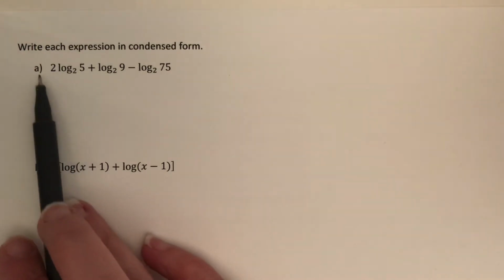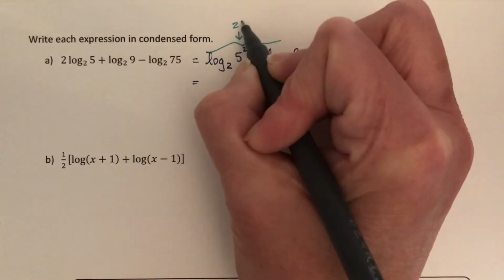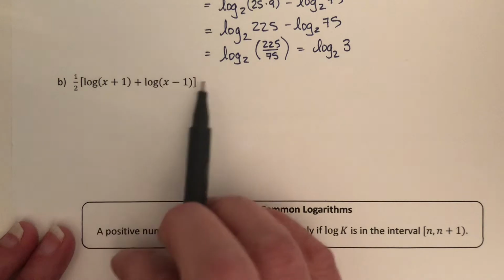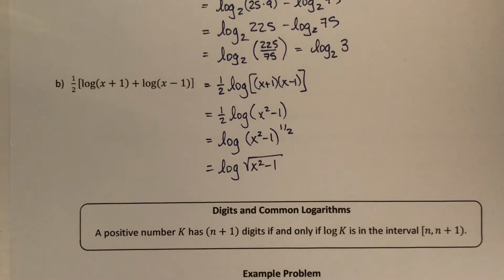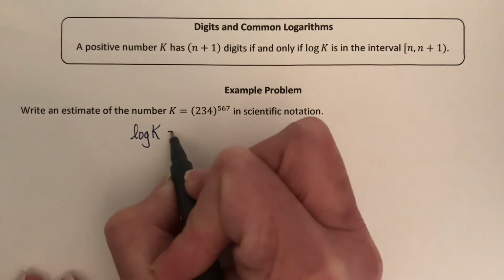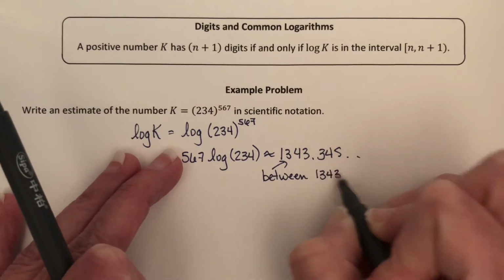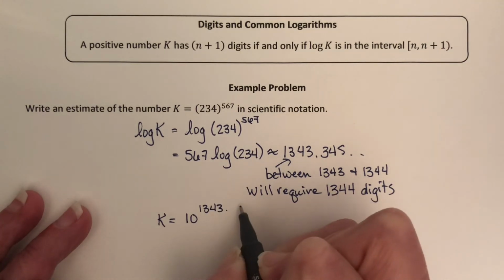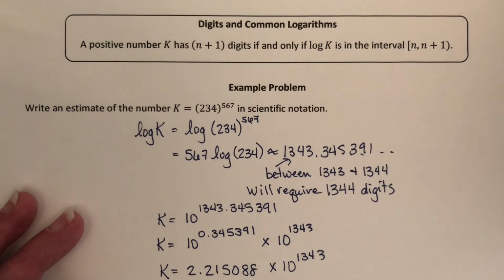(2412) Section 3.3 Rules of Logarithms 2/4